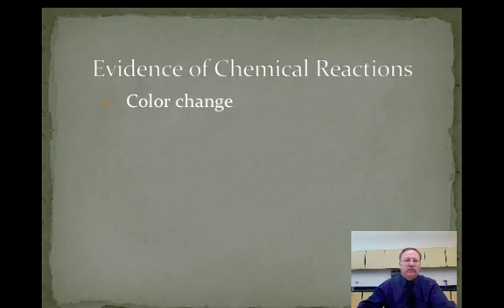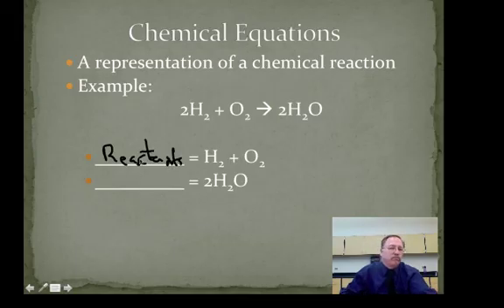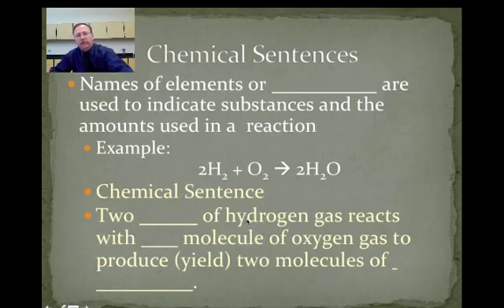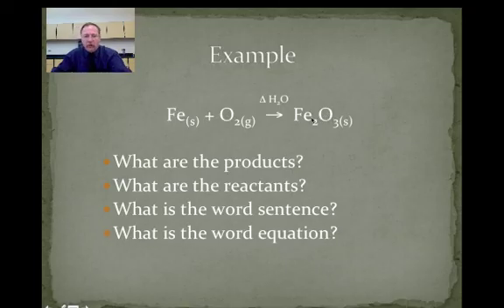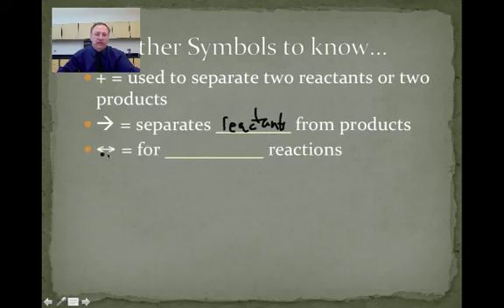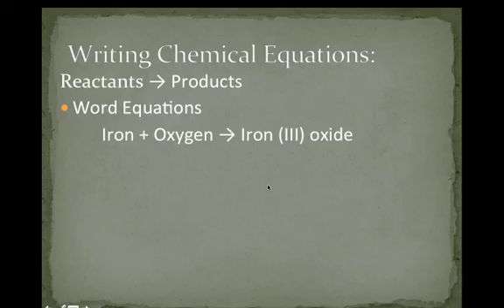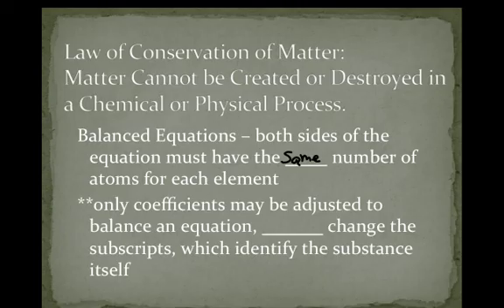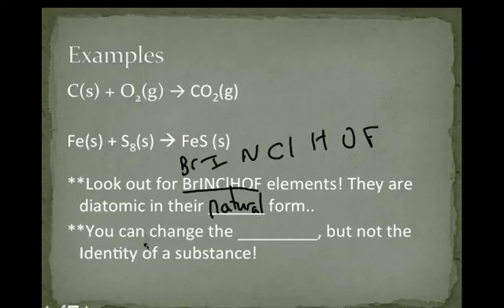Podcast 7 1 Chemical Reactions